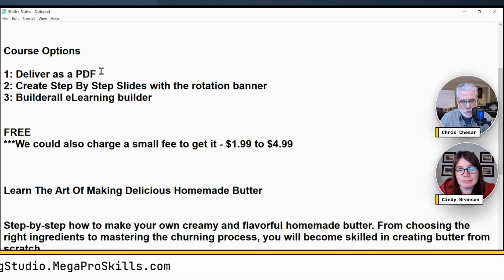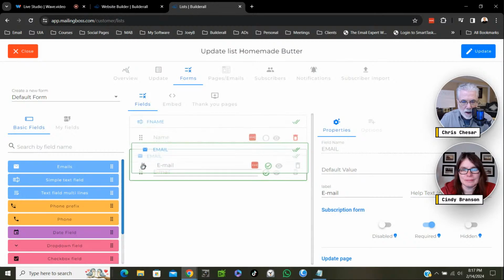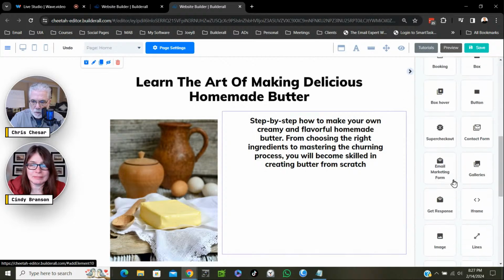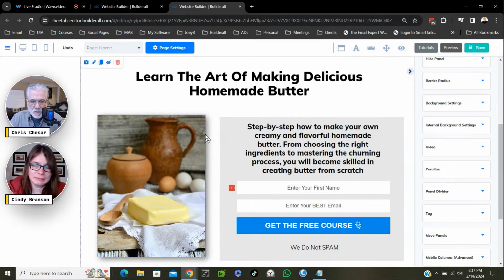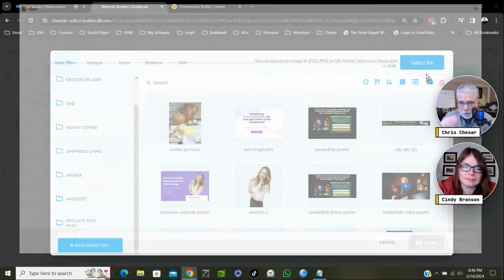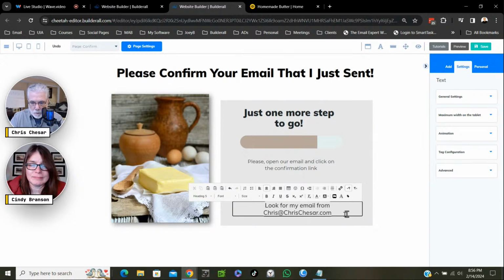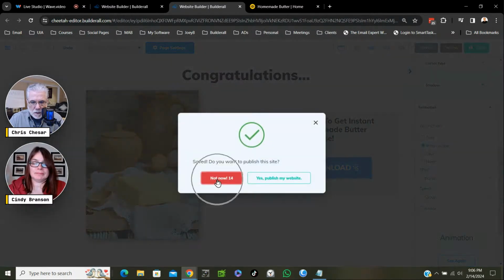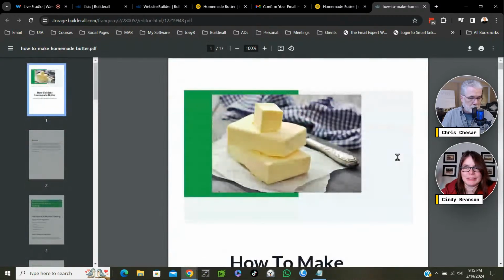Part 2: How To Create a Course On Anything In Less Than 5 Minutes With AI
In this video Cindy Branson and Chris Chesar will show you how to create a course on anything and any topic in less than 5 minutes using AI

Part 2 will be how to add your new course to Builderall